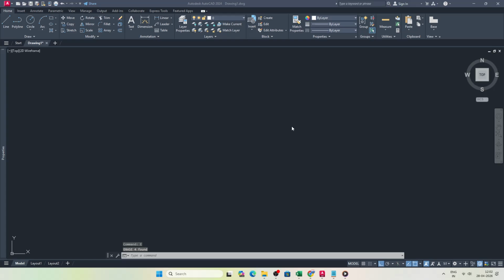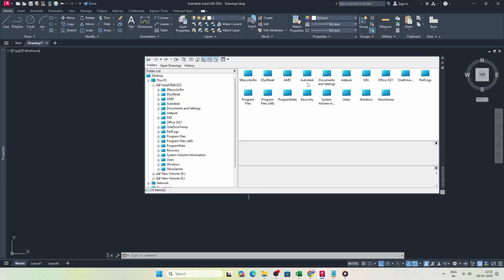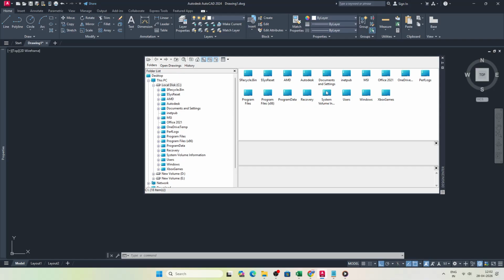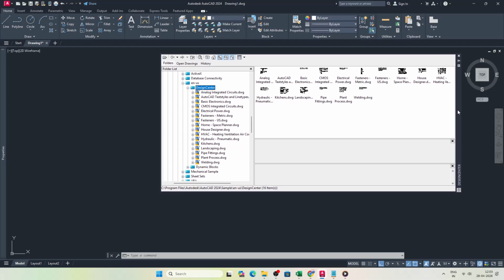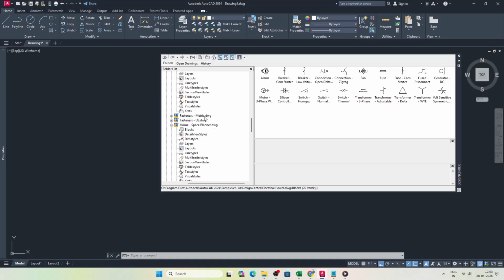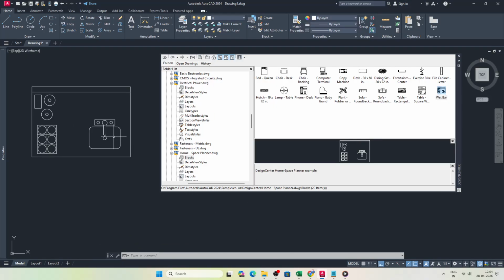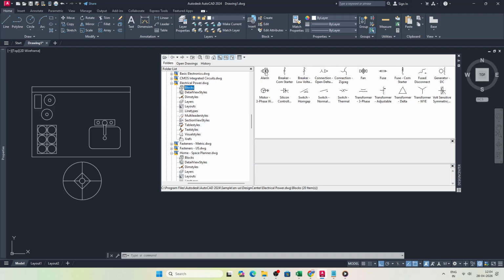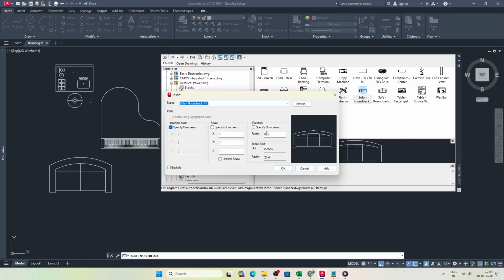AutoCAD: How To Access And Use Blocks From Sample Files (Step By Step)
Learn AutoCAD block management and how to access sample files for faster CAD drafting. This AutoCAD tutorial covers using the DesignCenter to import blocks from sample drawings included with your software.